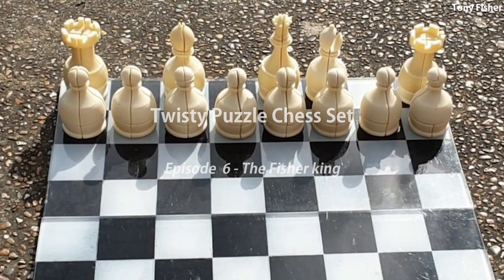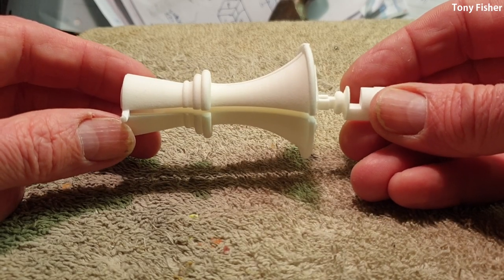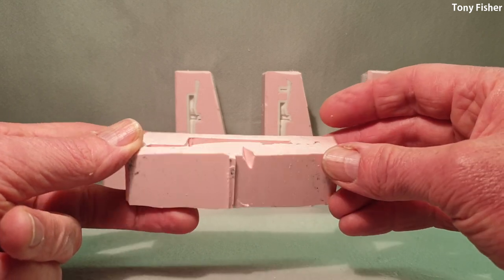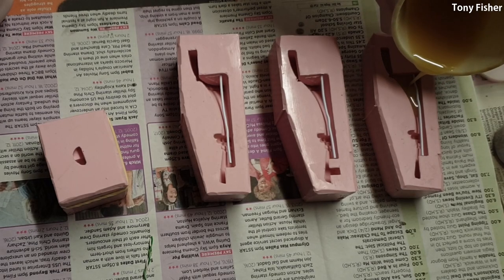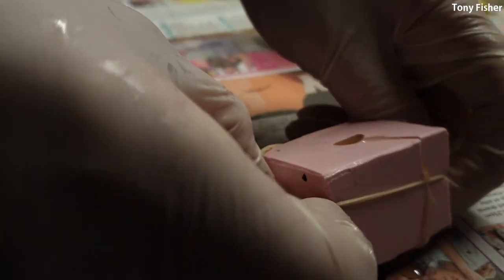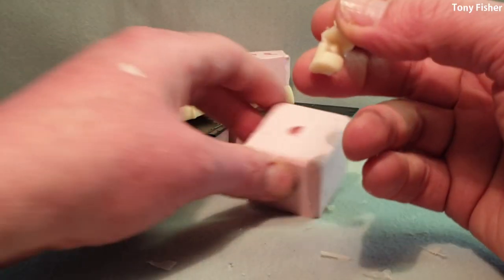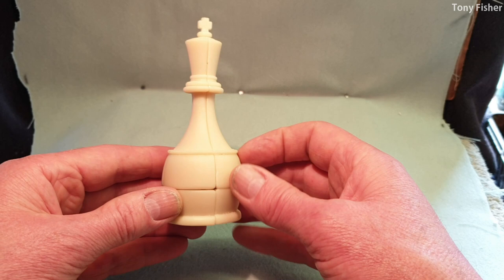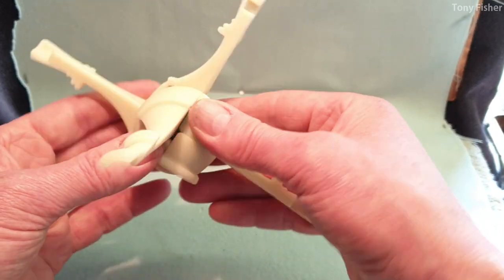6. The Fisher KING: Making a Rubik's Cube Chess Set (twisty puzzles)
10. Solving the white pieces ► Coming soon.
1. HKNowStore (Free worldwide shipping, good customer service, PayPal, all currencies accepted).